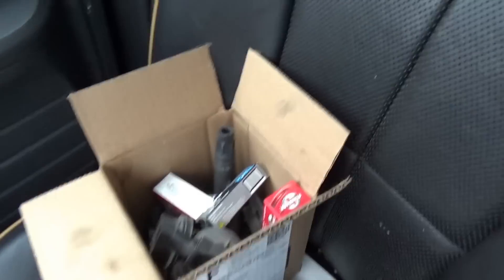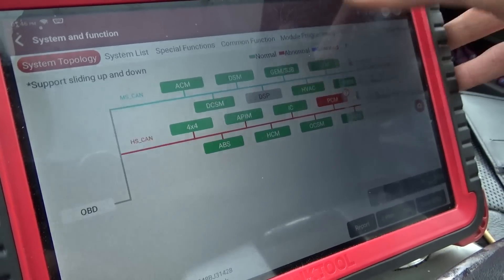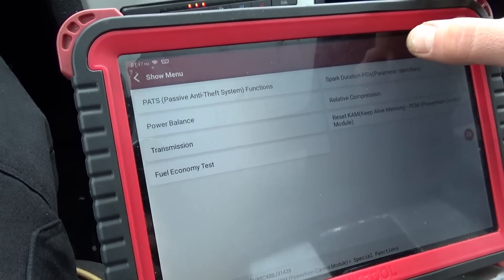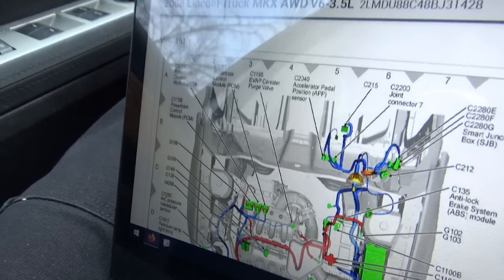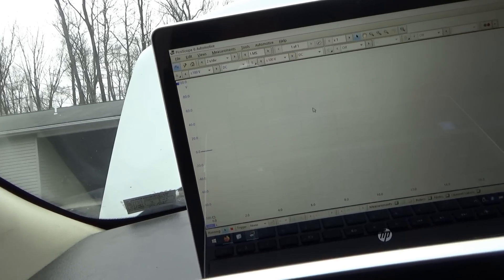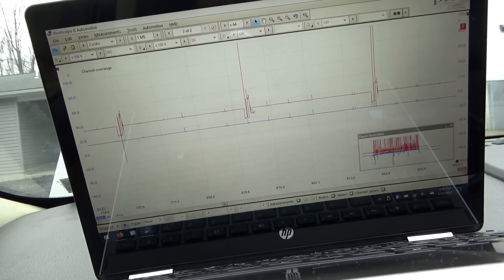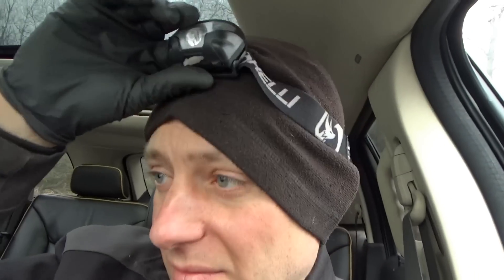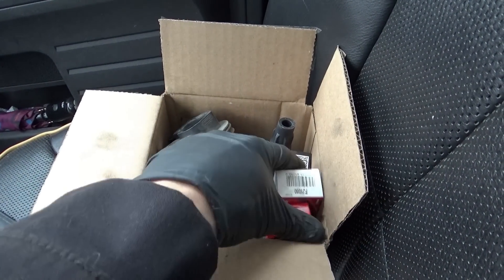Ford Parts Cannon MISFIRE (Why you NEED a Scope!)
This 2008 Lincoln MKX V6 was brought to a local shop for a misfire complaint.
Customer brought a box of new coils and plugs for the shop to install...
Guess what...DIDN'T FIX IT!

Shop then installed 2 new fuel injectors. STILL MISFIRING!

Let's do an actual DIAGNOSIS to pinpoint the root cause of the misfire. You can see how an oscilloscope is the ONLY way to make an efficient, guaranteed diagnosis in this case.